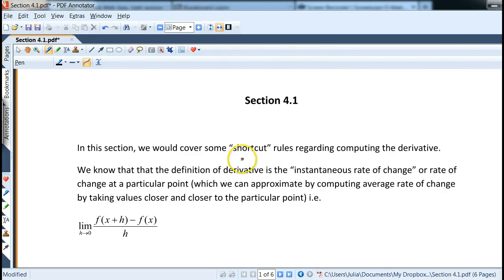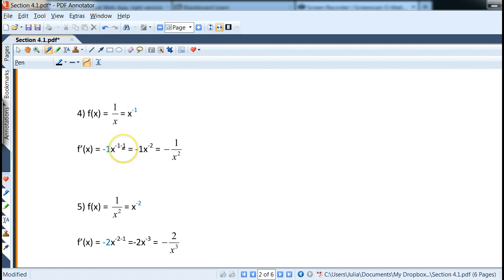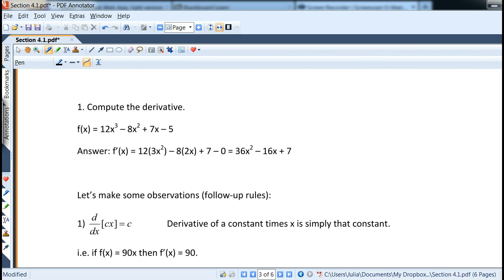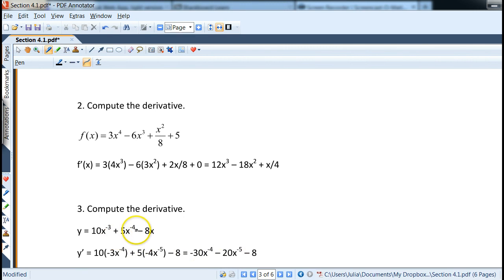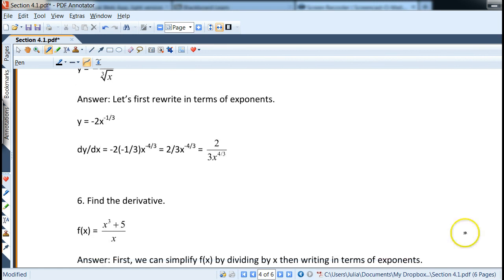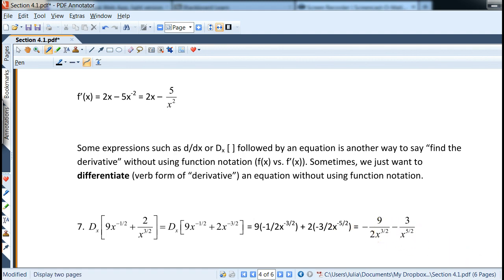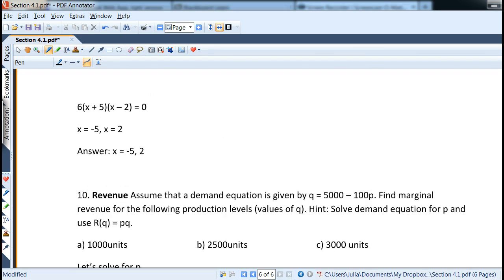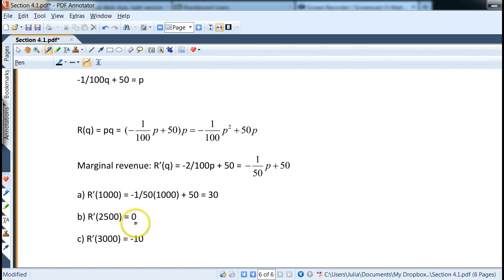Derivatives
Overview of power rule for the derivatives.